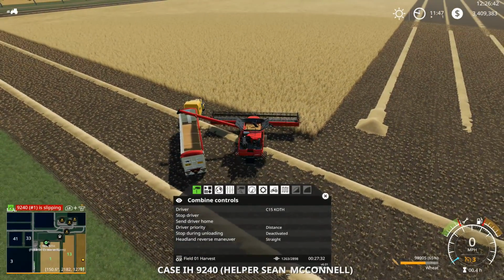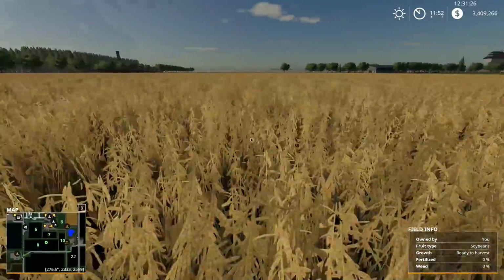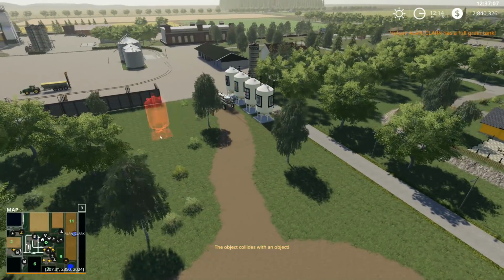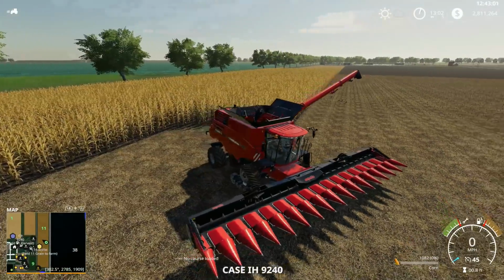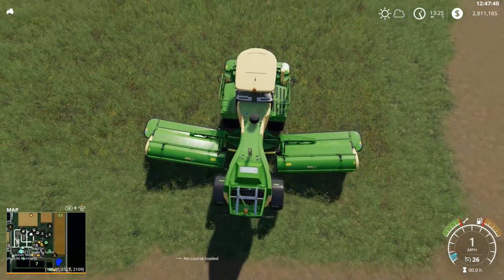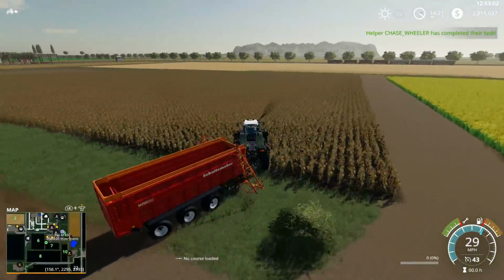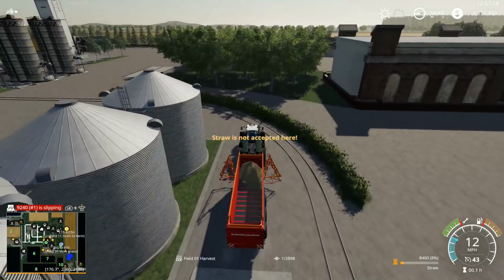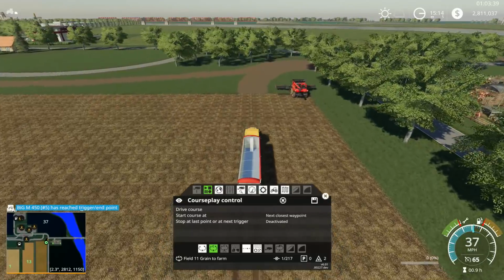Farming Simulator 19 Saxonia Ep 2